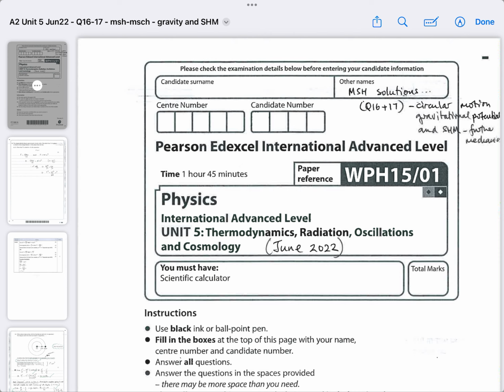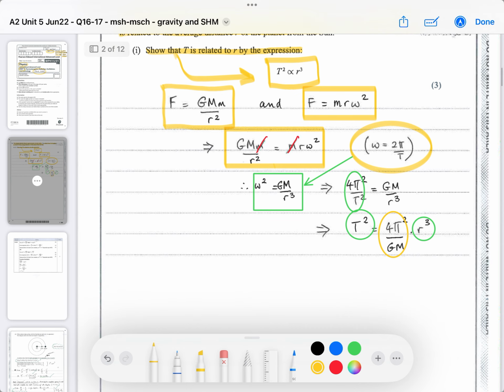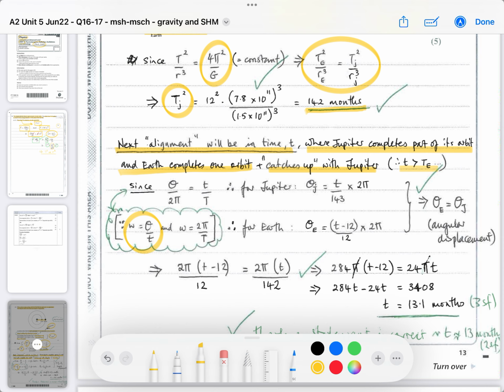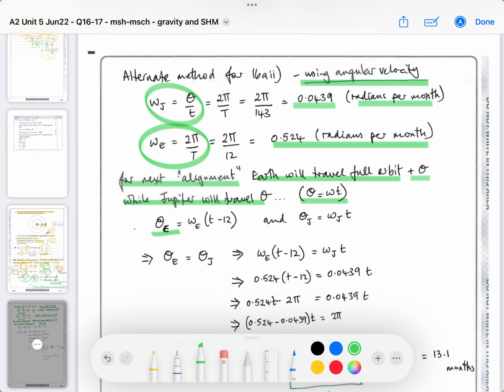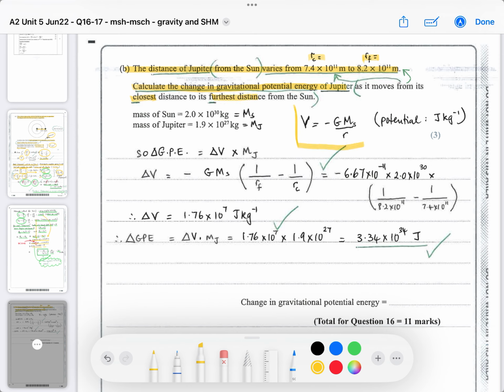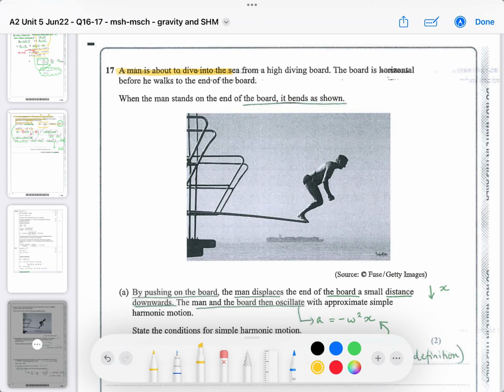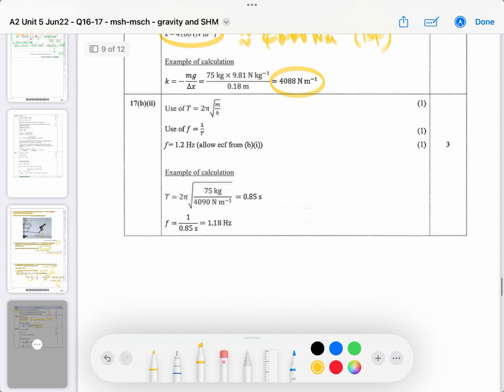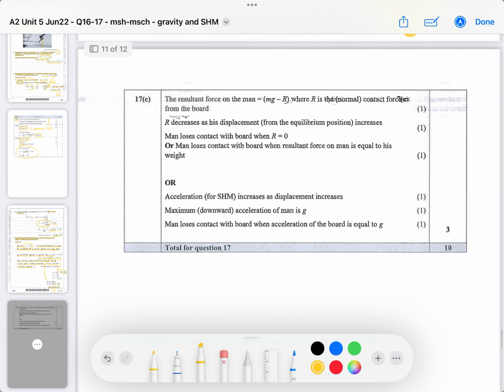Physics IAL Edexcel Unit 5 June 2022 (Q16-17: gravity and SHM)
This video explains how to answer questions 16-17 of section B of Edexcel Physics International A-level Unit 5 exam taken in June 2022. The questions focus on gravitational fields and potential as well as SHM. These were two of the tougher questions in this paper.

This will help us reach more students preparing for their exams.